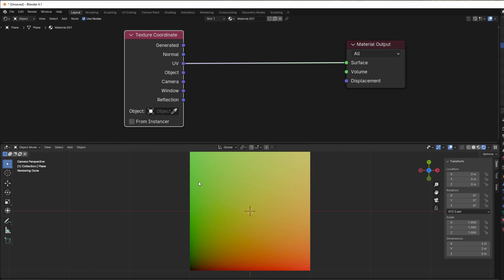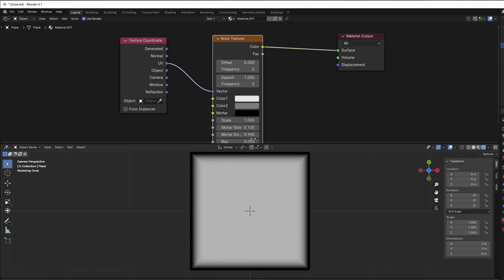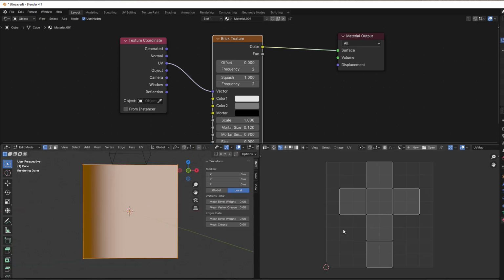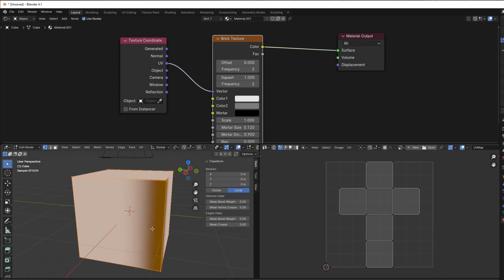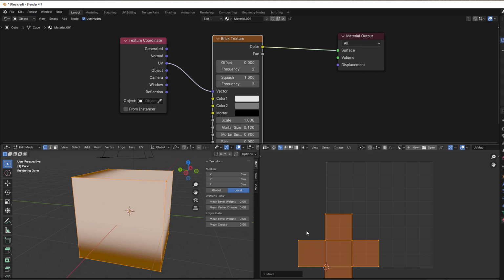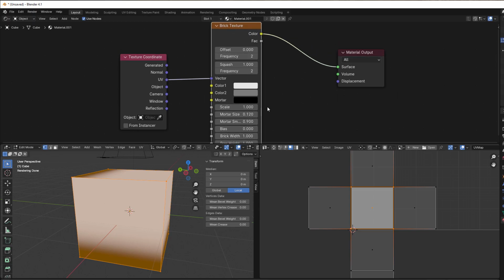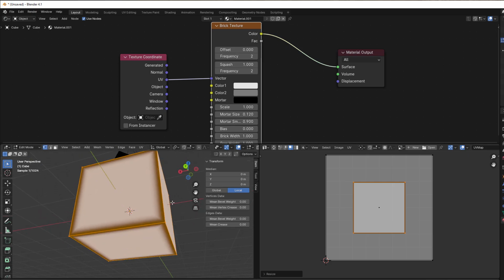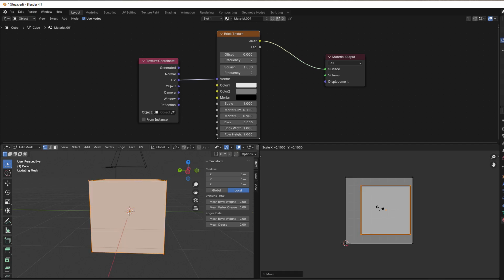25: What is UV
UV is the base for adding texture to a model, I will give a five minutes intro to it, so you know how it works.